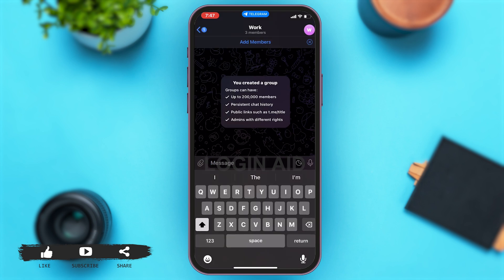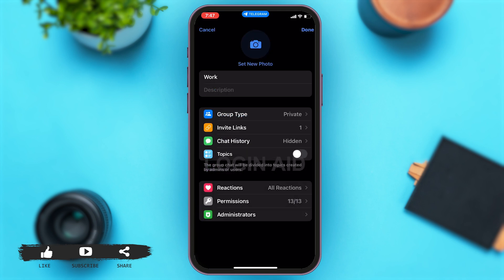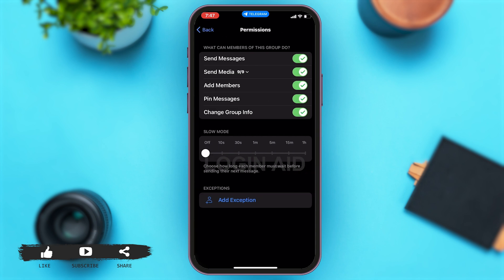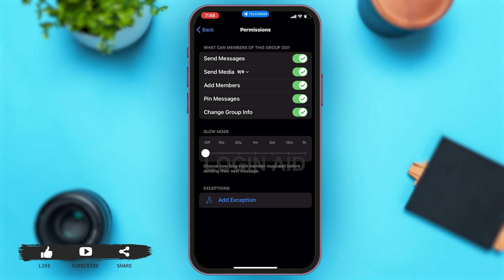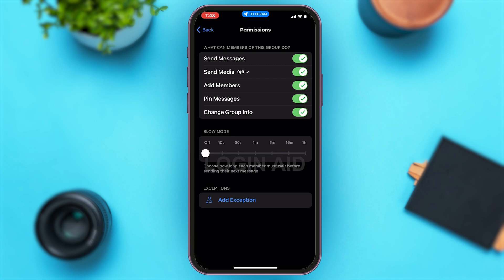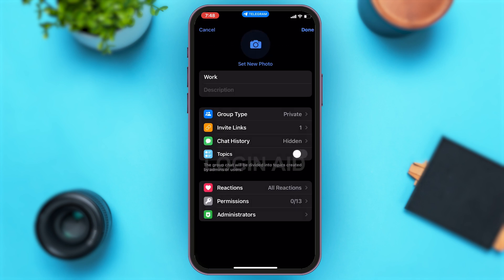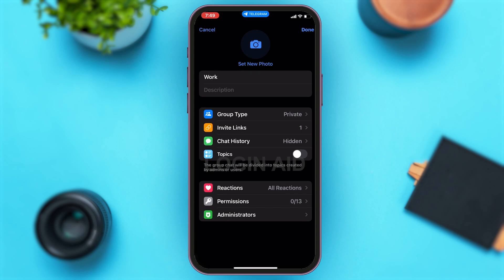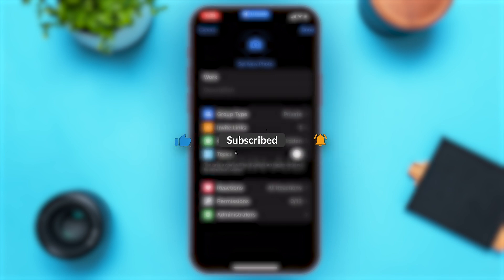How To Lock Group In Telegram 2024 | Lock Telegram Group Chat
Learn how to lock your group in Telegram with this step-by-step guide. We'll show you how to enhance group privacy and security by setting up various restrictions and permissions. Perfect for Telegram admins looking to manage group access and ensure a safer community environment.